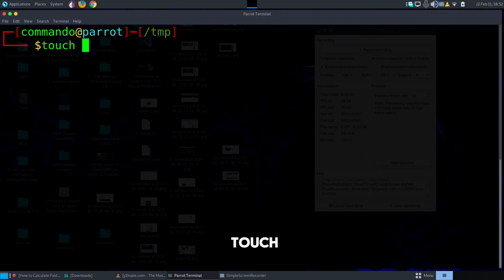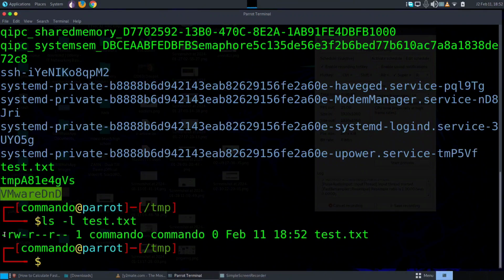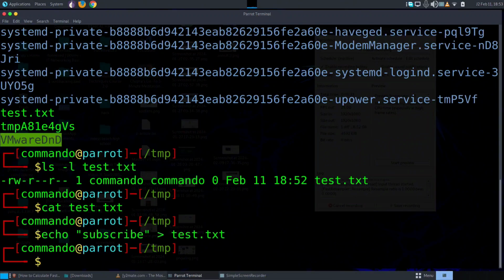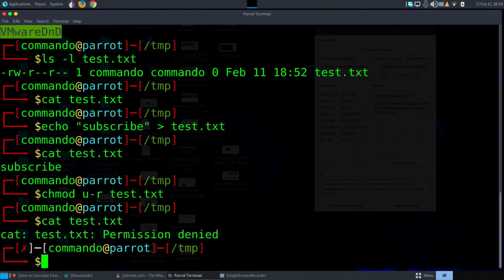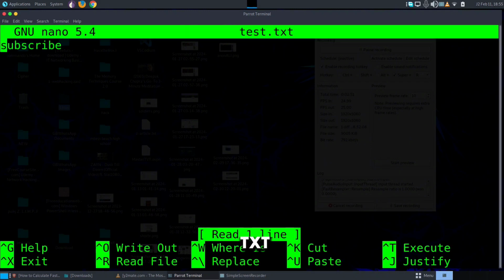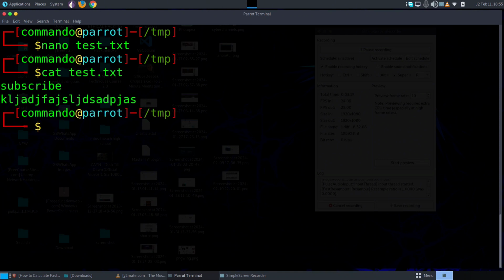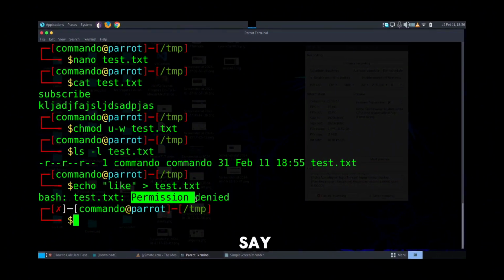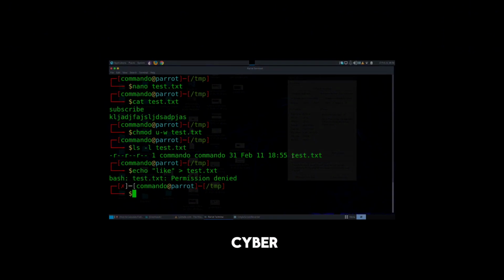Practical Difference between READ and WRITE using LINUX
In this Video we are going to learn the differences between READ and WRITE in Cybersecurity Context using Linux Operating system because without understanding these terms it is very hard to be proficient in cybersecurity